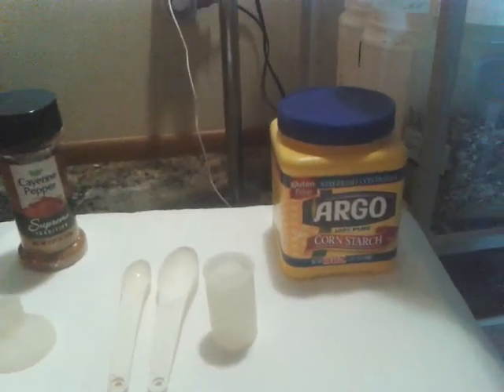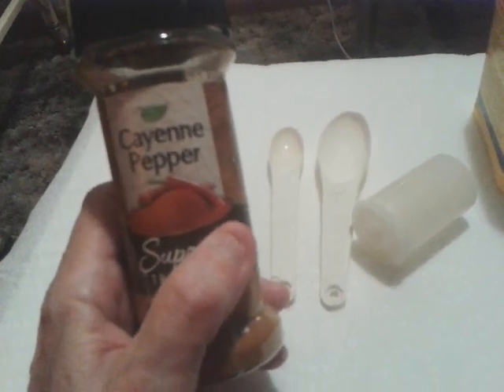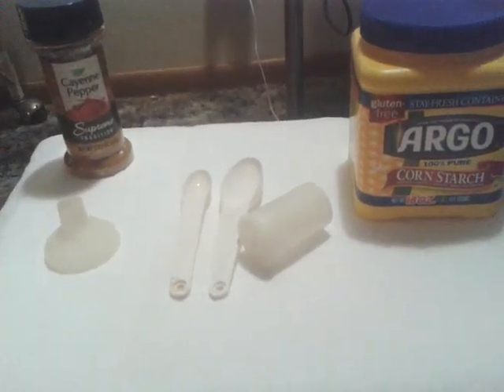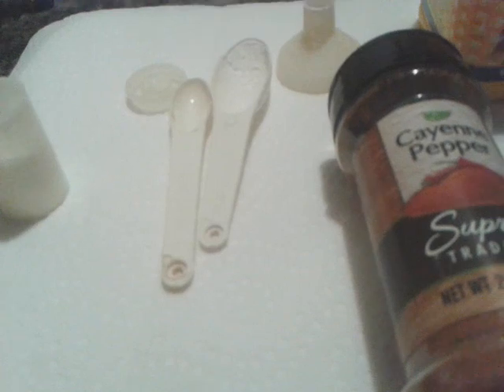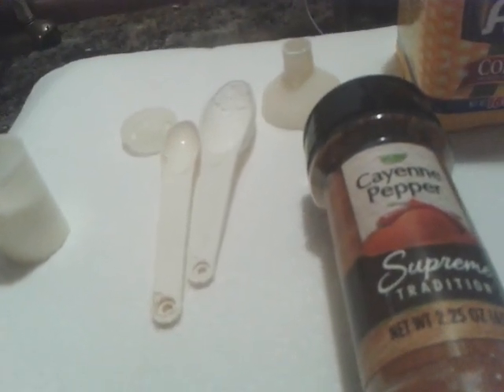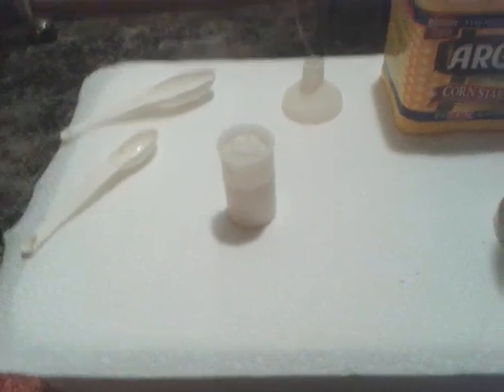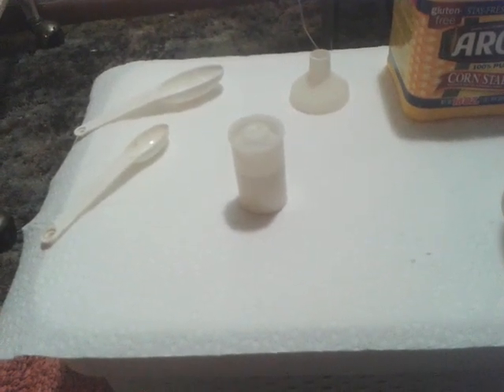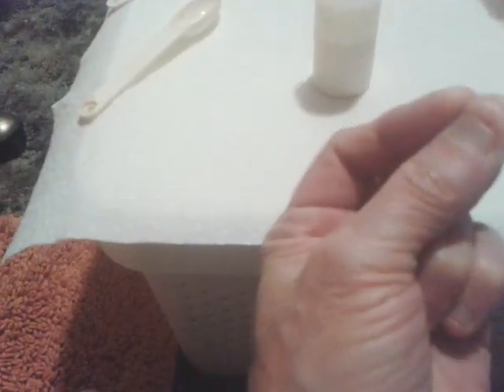Stop bleeding for your bird first aid kit.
1/3/20 - Every year I make up a fresh bottle of STOP BLEED for the first aid kit. 1- 1/2 tablespoons of cornstarch, slightly over 1/4 teaspoon of cayenne pepper, a film cansiter with tight fitting lid. You can use this mixture to stop bleeding from badly cut talon, pulled blood feather, any ouchie that your bird can get. There are 2 / ways to use this; make paste of water cornstarch or pinch it on and direct pressure for 15+ seconds. The cayenne pepper is controversial, but it may relieve pain. It's your choice whether to use it or not. This canister will last about 1 year. Good idea to keep in your first aid kit.